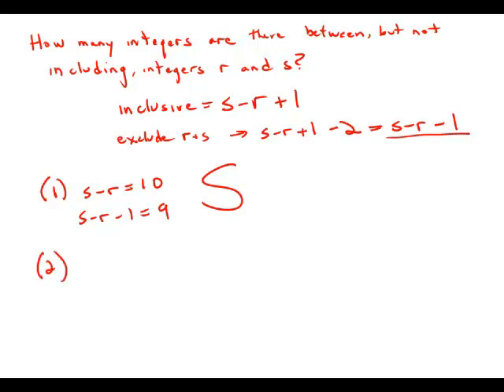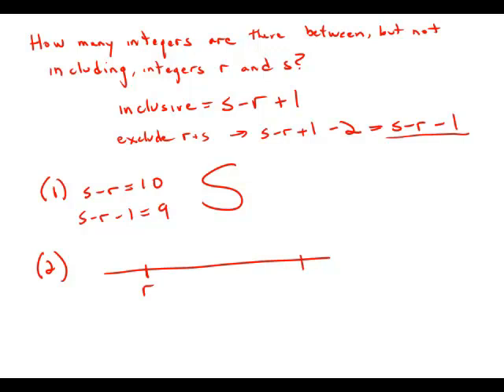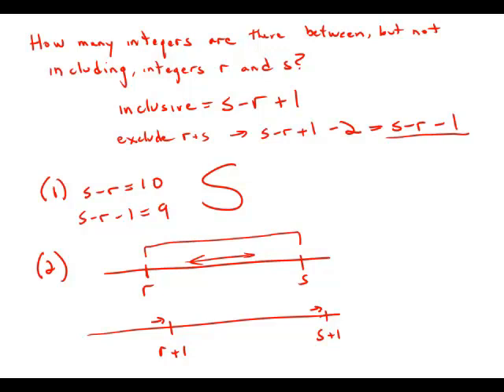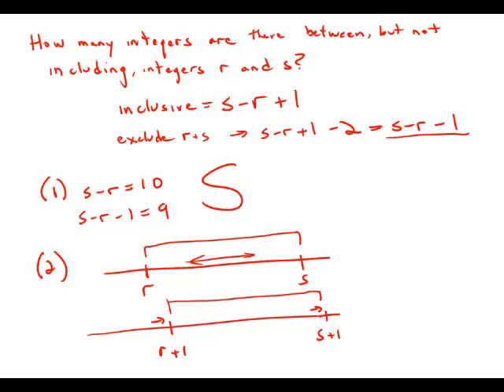GMAT Official Guide 13: Data Sufficiency 64